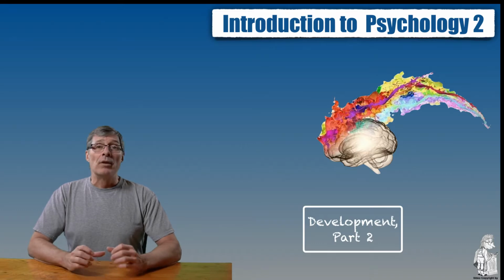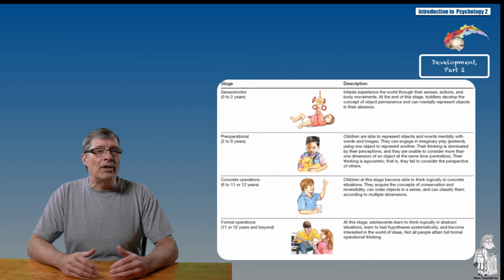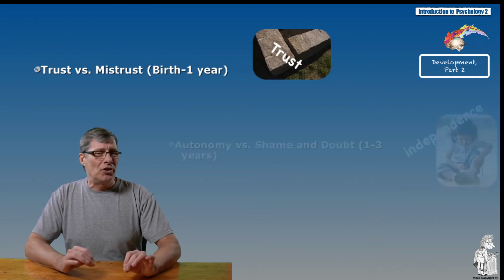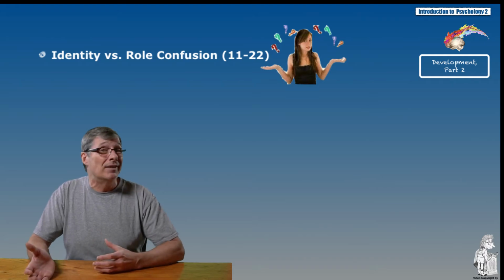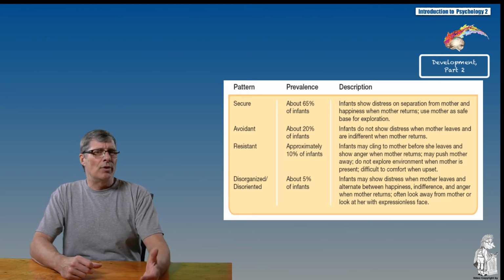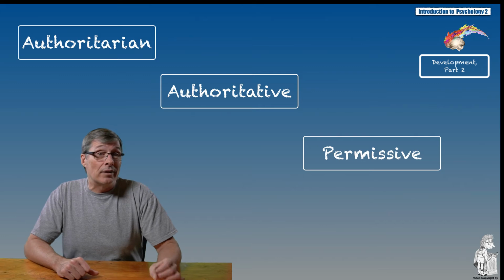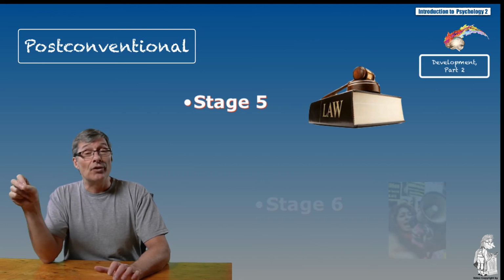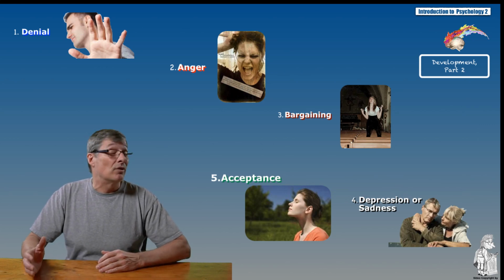SteveMillers Psychology2 Developmental P2 W21